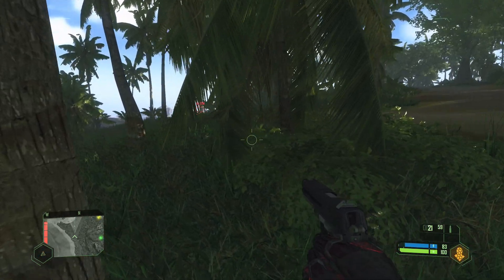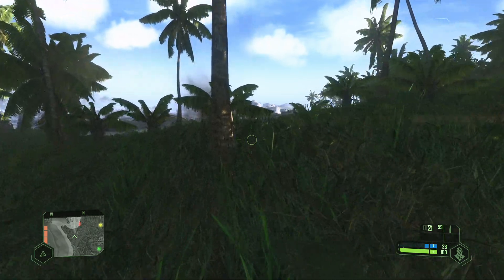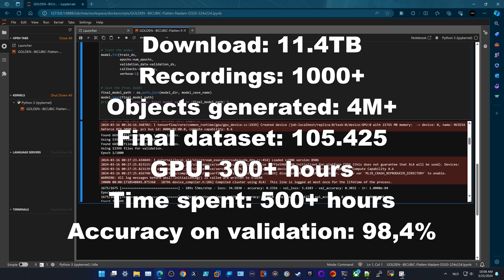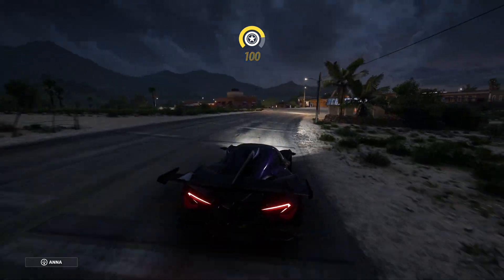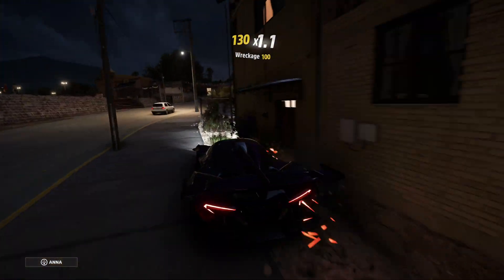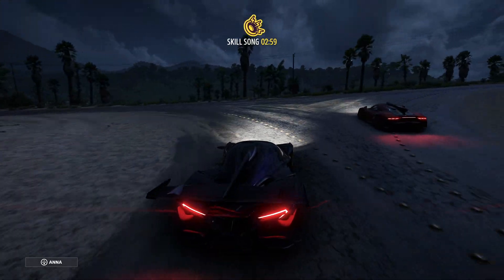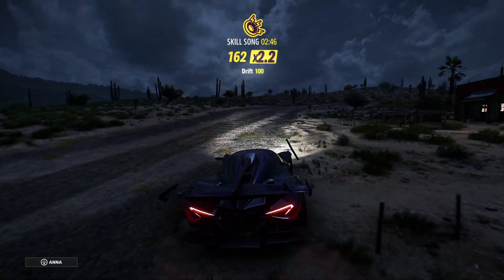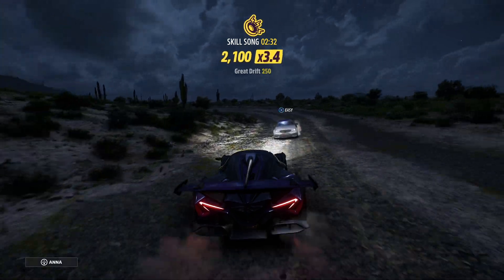Pixel-Counting with Machine Learning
Interested in pixel-counting? Try out Pixel-Count ML for free, available on iOS and Android!